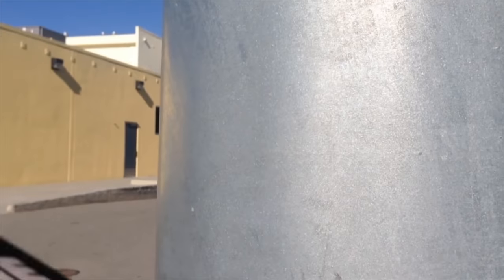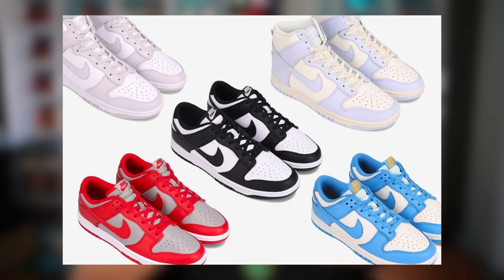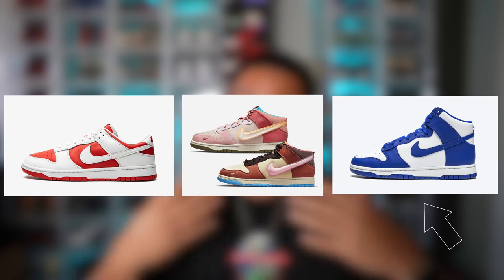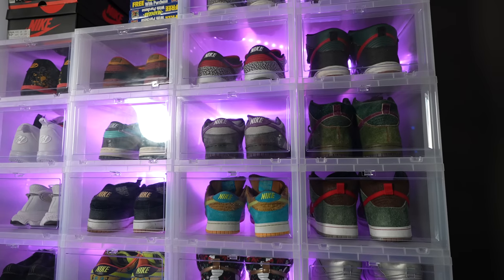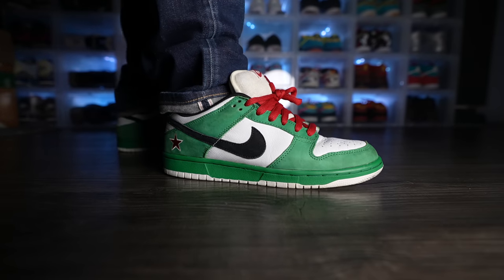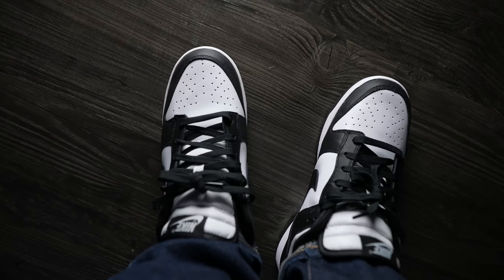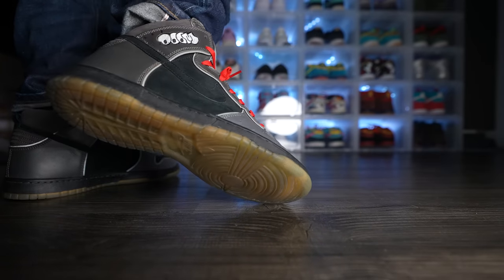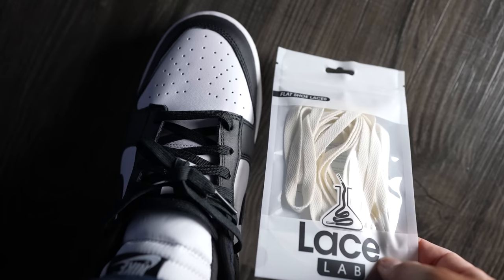NIKE DUNK: EVERYTHING YOU NEED TO KNOW (BEGINNER'S GUIDE)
In today's video I cover the Nike Dunk and everything you need to know about them! I cover the origins, sizing, comfort, materials, sb vs dunk, etc. Let me know what you think!